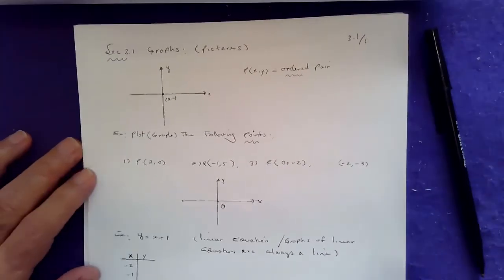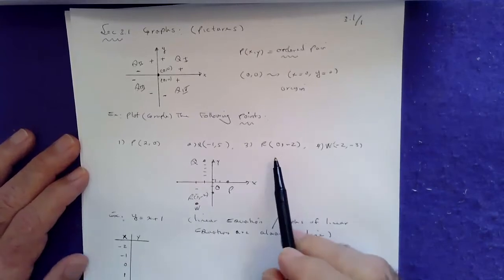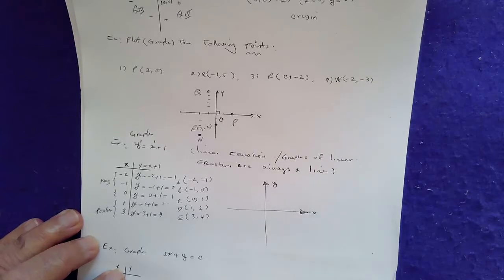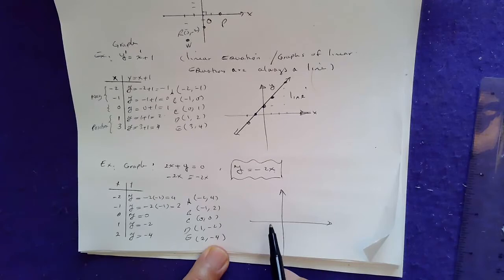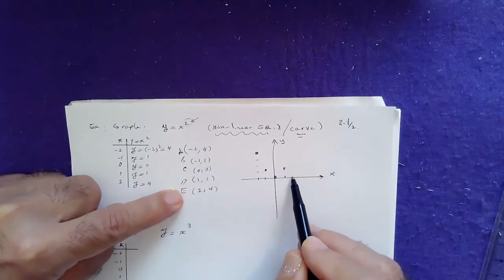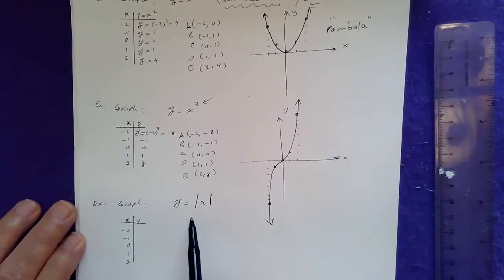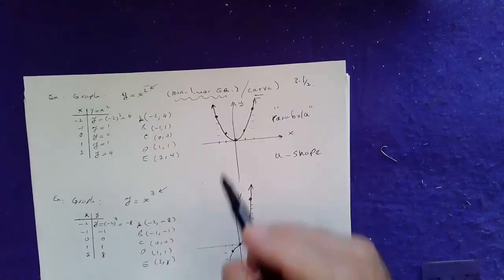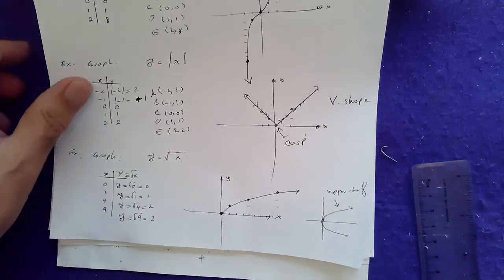Chap. 3 Sec. 1: Graphs